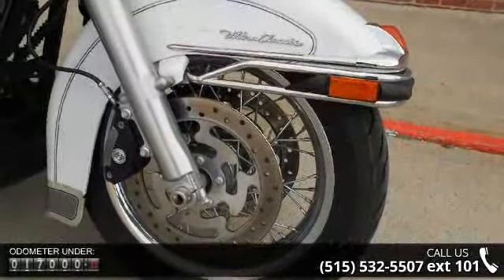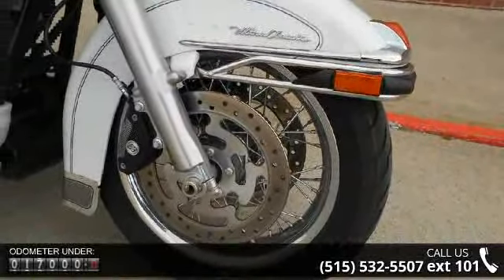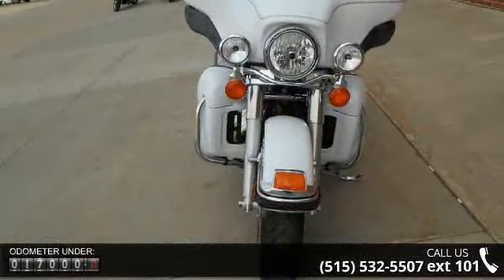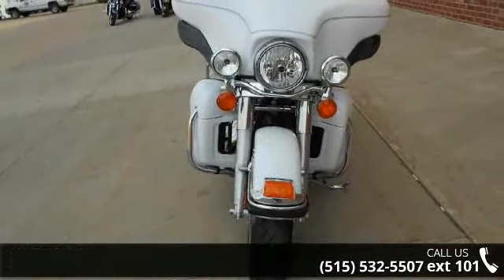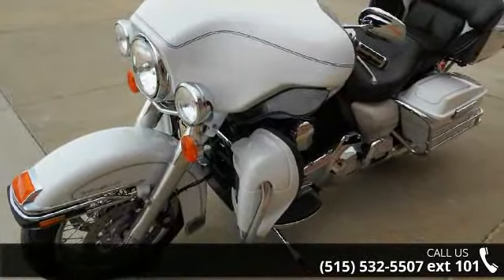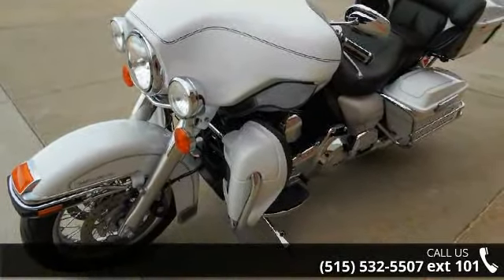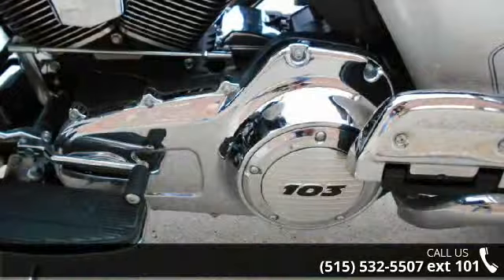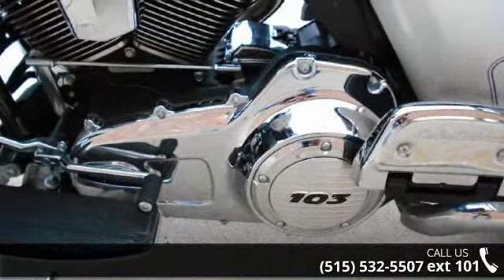2012 Harley-Davidson FLHTCU - Electra Glide Ultra Classic...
2012 Harley-Davidson Electra Glide Ultra ClassicThe 2012 Harley Ultra Classic Electra Glide FLHTCU provides touring style with many upgrades, including a Harley motorcycle sidecar. New for 2012, the Harley Ultra Classic Electra Glide features a powerful, new, larger air-cooled Twin Cam 103 Harley engine with 6 speed cruise drive tranmission, providing more performance power for passing, hill-climbing, and riding with passenger and lugagge. The Harley Ultra Classic Electra Glide offers two types of motorcycles wheels. The optional motorcycle wheels offered on the Ultra Classic Electra Glide can give this bike a different look so be sure to check them out in the Paint &amp; Wheels section. This motorcycle also has many valuable standard options as well, such as the Tour-Pak motorcycle luggage capacity.Key Features may include:CLASSIC FUEL TANKPart of the unmistakable style of the Harley-Davidson Ultra Class... read more